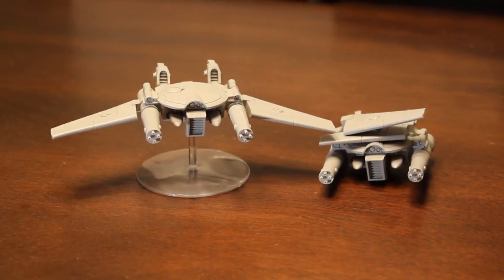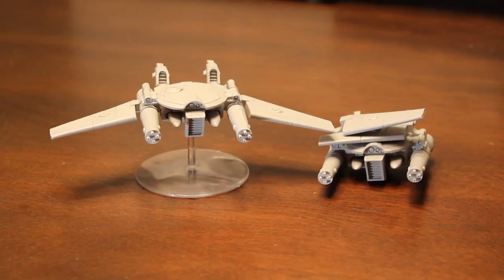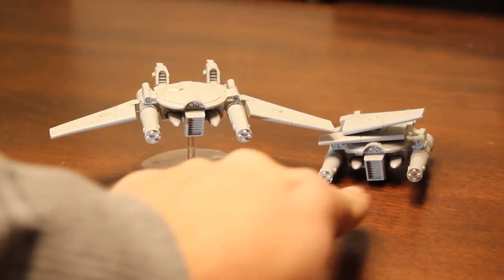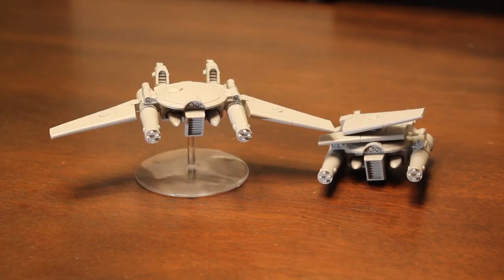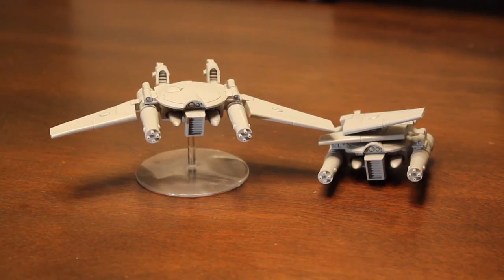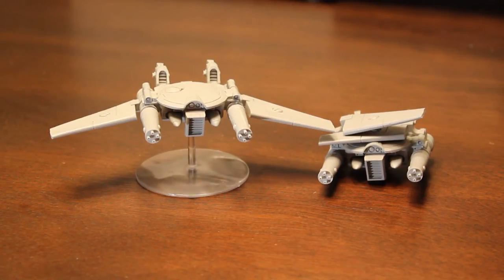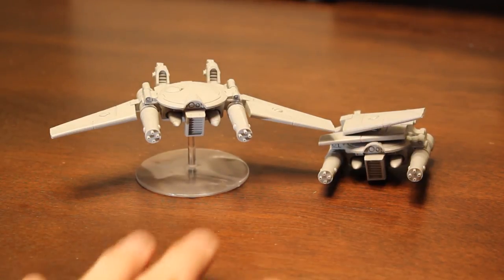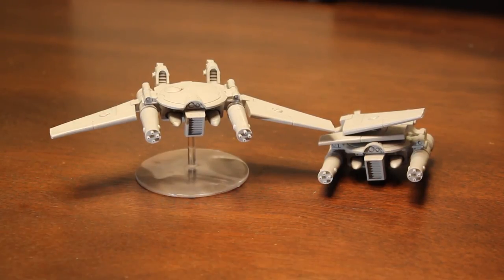Remora Stealth Drone Fighter Review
A quick look at he remora drone from forgeworld